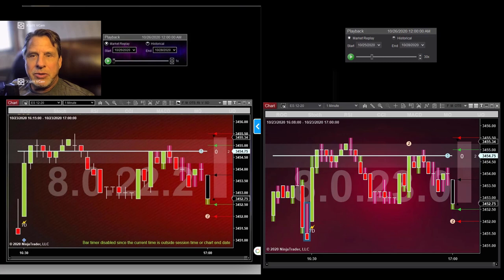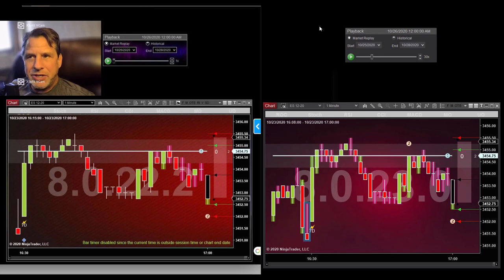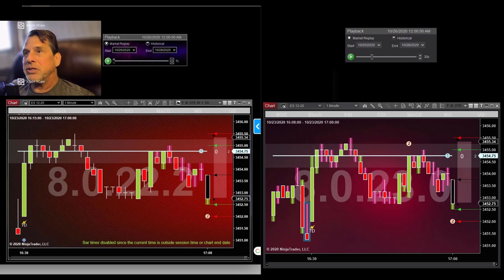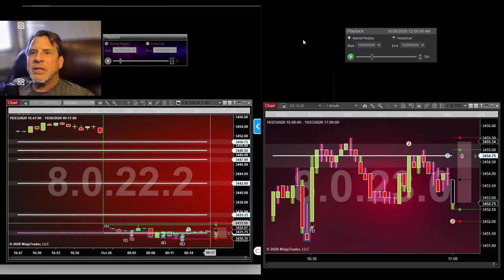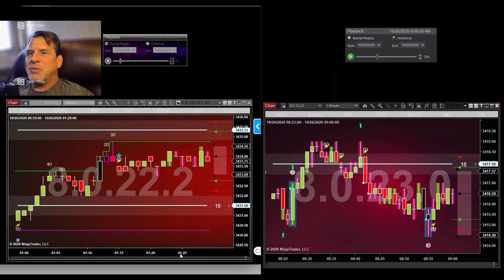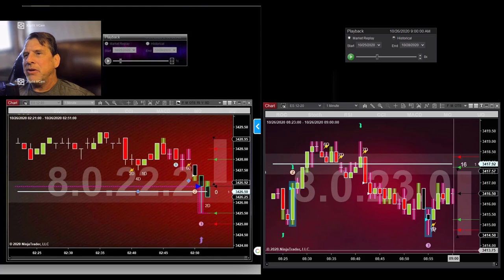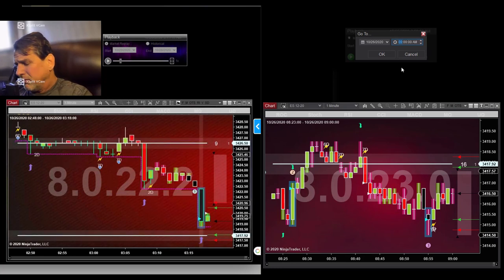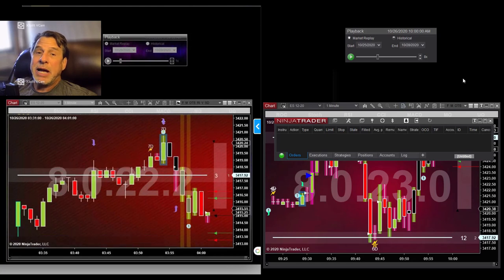NinjaTrader8 Finally Fixes Their Playback For Day Traders !!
NinjaTrader8 Finally Fixes Their Playback For Day Traders !! FINALLY!

Market Replay Data available for most liquid futures instruments back to 2014.

But if you follow our training program, use our high-performance indicators and practice them in the market replay, and work at your trading every day, you can be a consistently winning Day Trader.
You will not find a system with this realistic approach. You will not find high-performance indicators like these. And you won't find a trading family that cares as much as we do.

But the concept of small targets with simplified charts intrigued me, so I bought the Speedtick and OBOS as a package. I was amazed at how easy it was to spot potential setups. Taking advantage of a week in the trading room, I began to see the effectiveness of not only the indicators, but the documentation and support Second Brain provides.

Risk Disclosure: Futures and forex trading contains substantial risk and is not for every investor. An investor could potentially lose all or more than the initial investment. Risk capital is money that can be lost without jeopardizing one’s financial security or lifestyle. Only risk capital should be used for trading and only those with sufficient risk capital should consider trading. Past performance is not necessarily indicative of future results. Hypothetical Performance Disclosure: Hypothetical performance results have many inherent limitations, some of which are described below. no representation is being made that any account will or is likely to achieve profits or losses similar to those shown; in fact, there are frequently sharp differences between hypothetical performance results and the actual results subsequently achieved by any particular trading program. One of the limitations of hypothetical performance results is that they are generally prepared with the benefit of hindsight. In addition, hypothetical trading does not involve financial risk, and no hypothetical trading record can completely account for the impact of financial risk on actual trading. for example, the ability to withstand losses or to adhere to a particular trading program in spite of trading losses are material points that can also adversely affect actual trading results. There are numerous other factors related to the markets in general or to the implementation of any specific trading program which cannot be fully accounted for in the preparation of hypothetical performance results and all of which can adversely affect trading results.